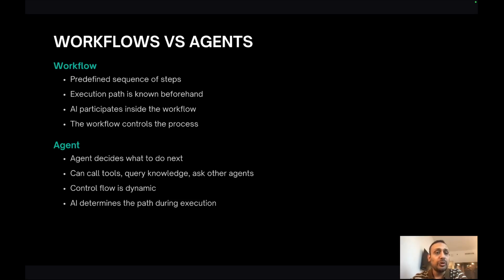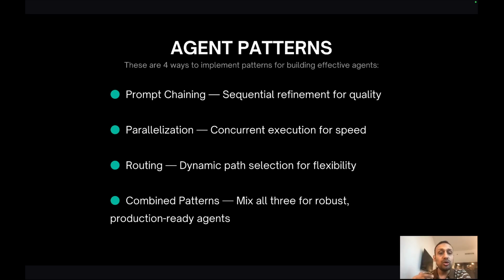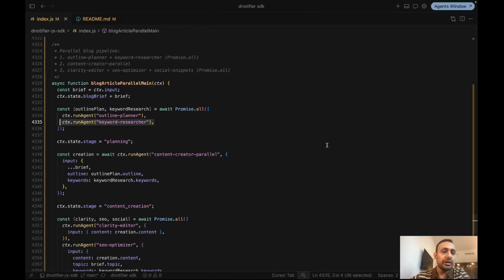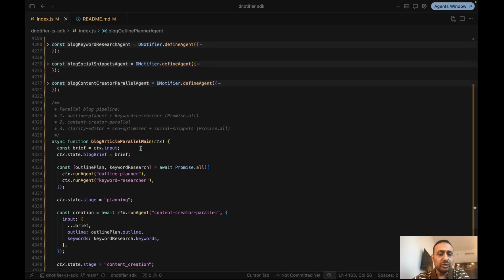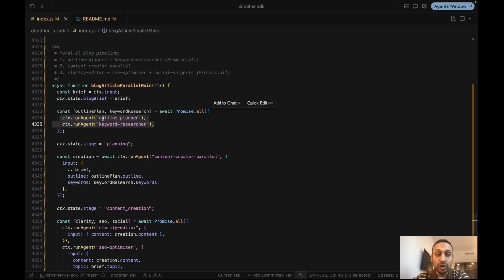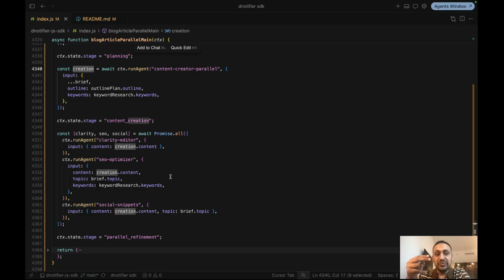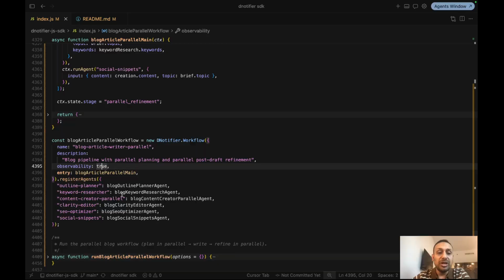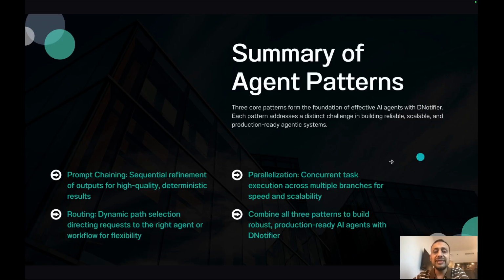Building Effective AI Agents with DNOTIFIER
Dnotifier Video about "Building Effective Agents" lays out the difference between "agents" and "workflows", and presents a number of common patterns for both. Here, we implement every workflow and agent pattern covered in the blog from scratch using Dnotifier. We explain the key differences between workflows and agents, when to use each approach, and how to implement them effectively.